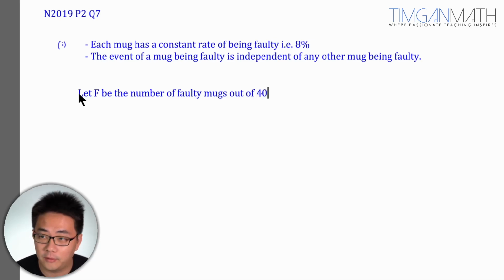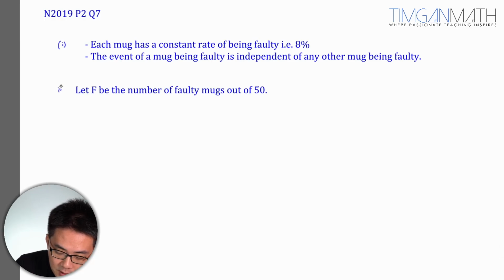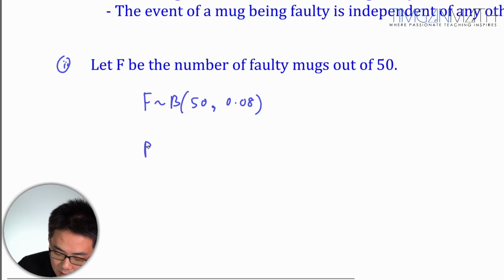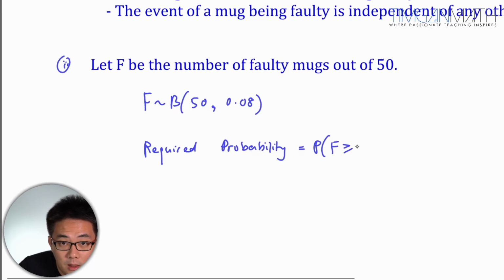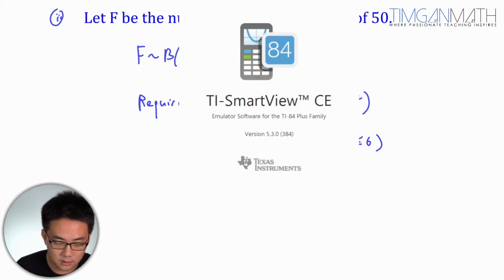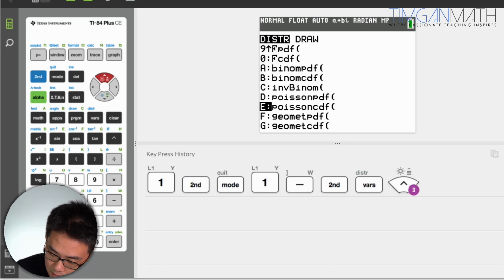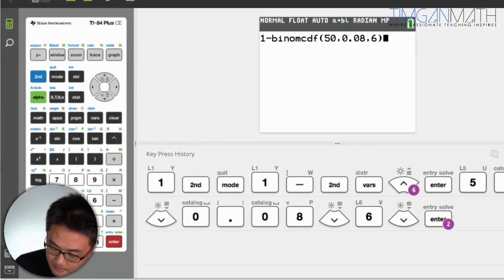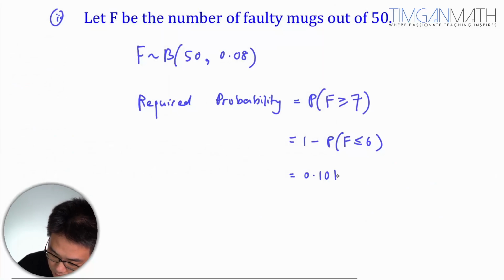N2019 P2 Q7 (ii)